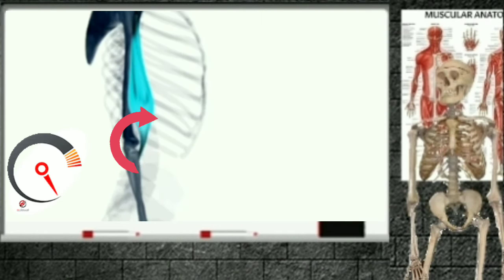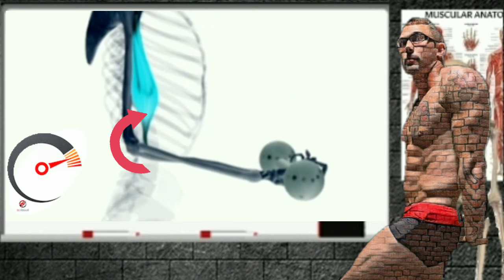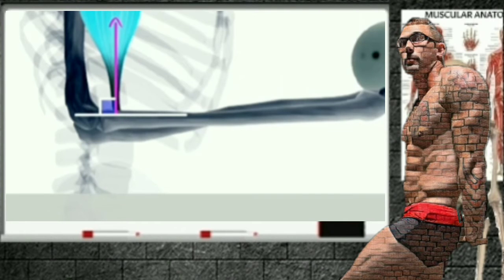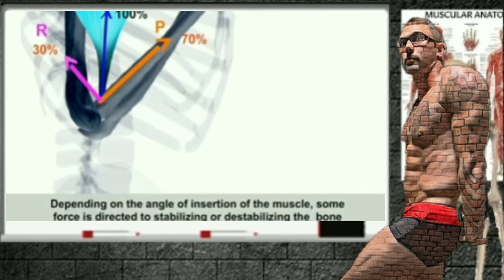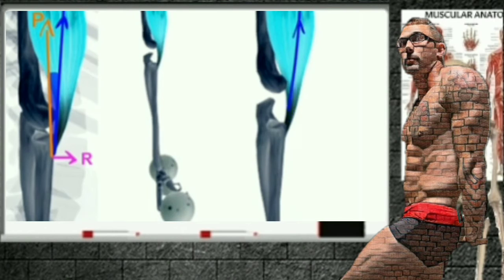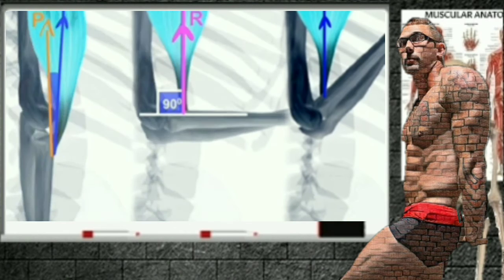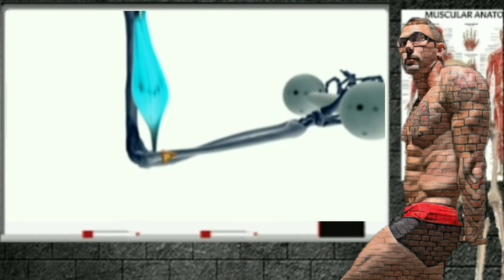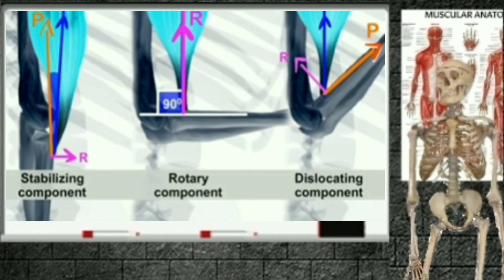why angle of muscle attachment is critical for gains and safety (101)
remember a brick a day keeps the coach away!!

You'll receive the most up-to-date information about biomechanics, training, diet, mental health, supplements and much more.

We also offer exclusive discounts, and tools which will aid in your success to get started on your quest of self-improvement please visit:

To purchase any of my flashcards, cues, lectures, book, or diet plans go to: